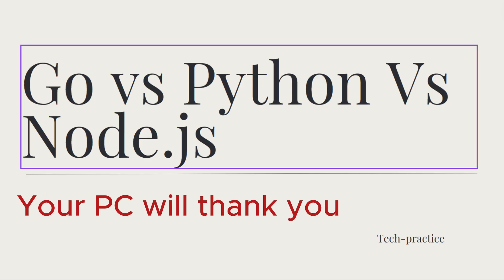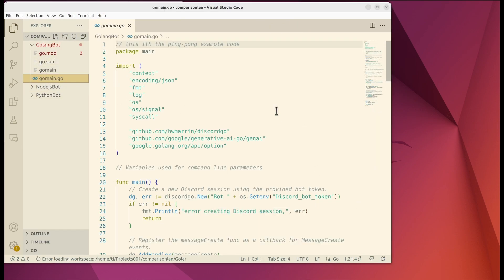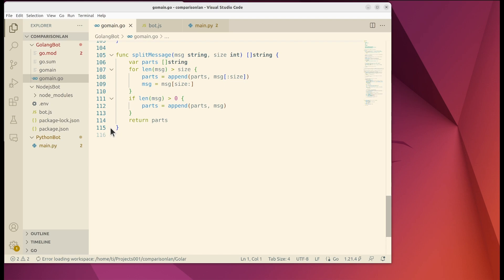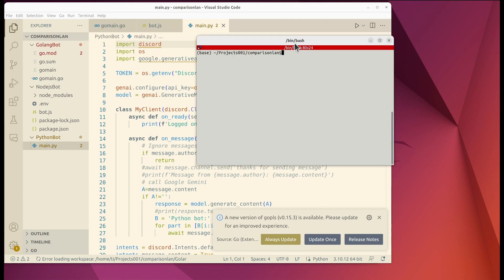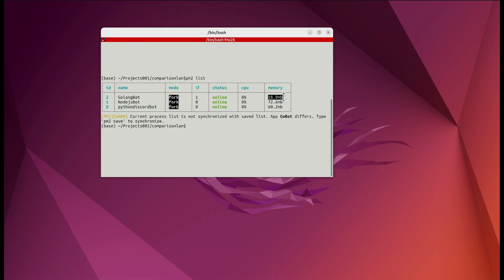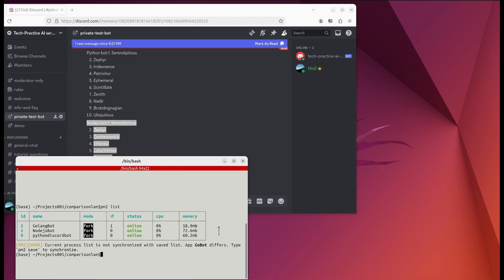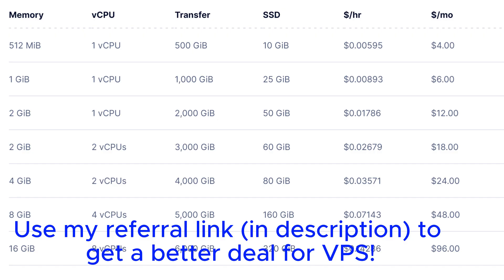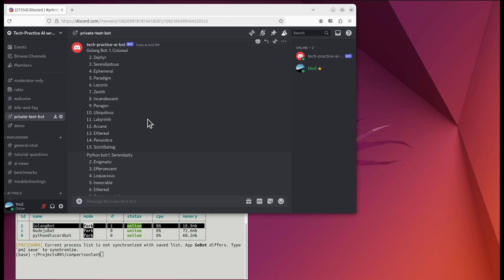Go vs python vs node.js - which one should you use?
Which program language should you use? I tested them on discord bot development.
I have been a Digital Ocean customer for a long time (over 6 years) and am happy with their products. Deploy your next app in seconds. Get $200 in cloud credits from DigitalOcean using my

5600G (same iGPU, better CPU)
5700G (better iGPU, and better CPU)